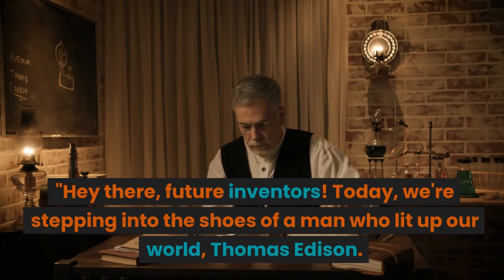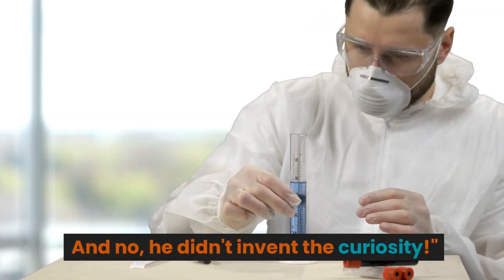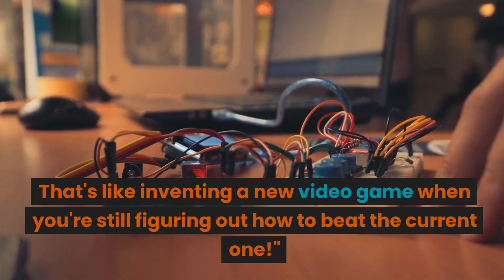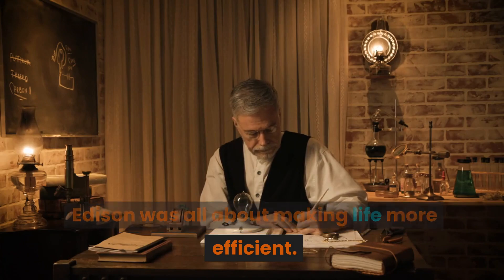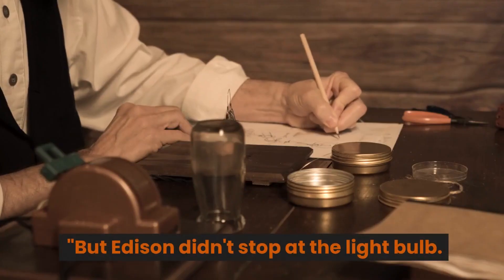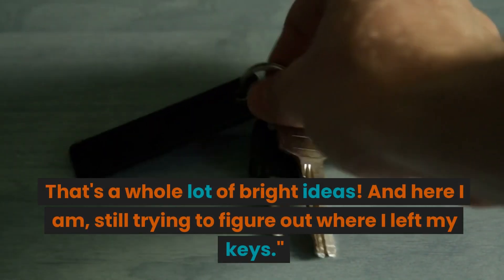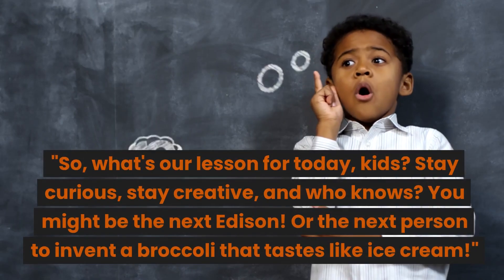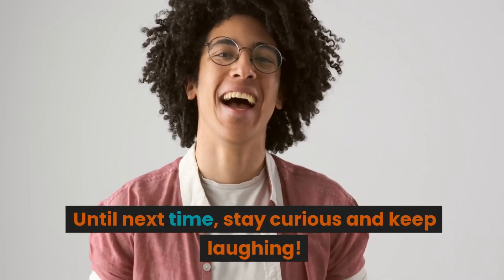💡Lighting Up Your World with Thomas Edison!💡 | by Ismail Ashraf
Hey there, Future Inventors!👋👩‍🔬👨‍🔬 Ready to step into the shoes of the man who lit up our world? Join us as we dive into the electrifying life of Thomas Edison!💡🌍

From his humble beginnings in Milan, Ohio, to lighting up New York City, Edison's journey is sure to spark your curiosity and inspire your inner inventor. Did you know he was homeschooled? Or that he had over 1,000 patents? That's a lot of bright ideas!💡🧠

We've got fun facts, jokes, and a whole lot of inspiration packed into this video. So, buckle up, because we're about to embark on a journey of discovery, creativity, and a whole lot of laughter!😂🚀

And remember, every great inventor started as a curious kid. So keep asking questions, keep exploring, and keep inventing. Until next time, stay curious and keep laughing!😄🔍